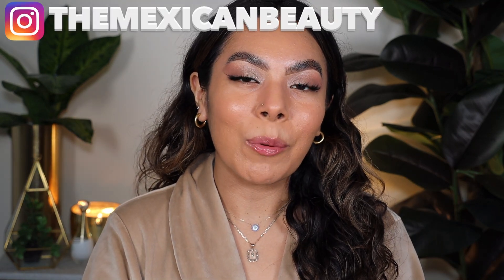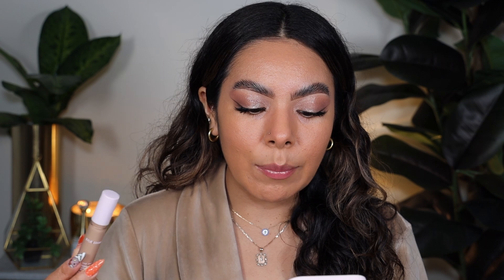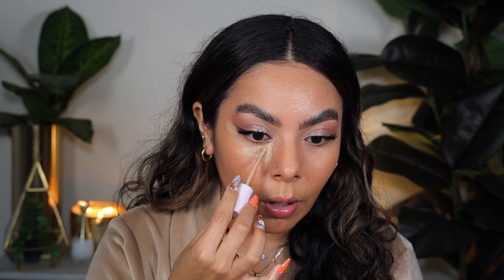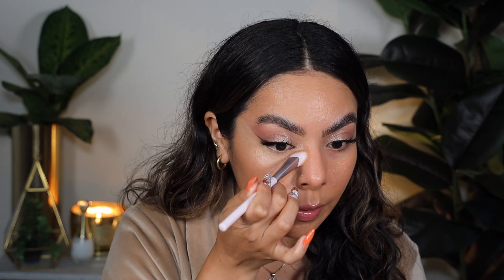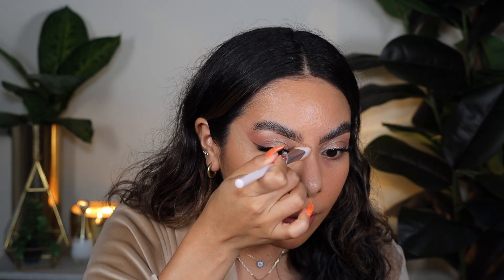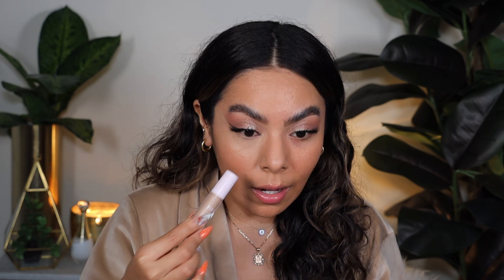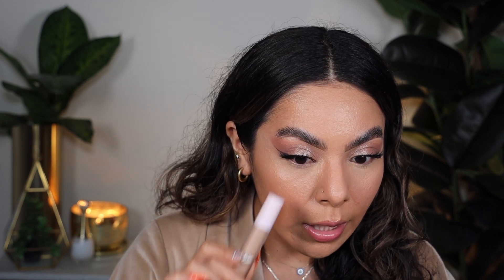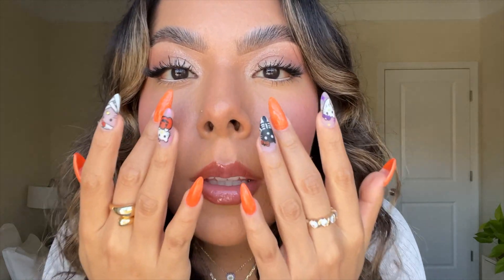NEW ✨KYLIE COSMETICS POWER PLUSH LONGWEAR CONCEALER|| REVIEW + WEAR TEST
Products Mentioned:
KYLIE COSMETICS Power Plush Longwear Concealer Shade 6.5
KYLIE COSMETICS Brush

FOUNDATION SHADE REFERENCE:
MAC: NC35
FENTY: 290 (WINTER SHADE) 300 (SUMMER SHADE)
FENTY Eaze Drop: 11
Huda Beauty: BUTTER PECAN